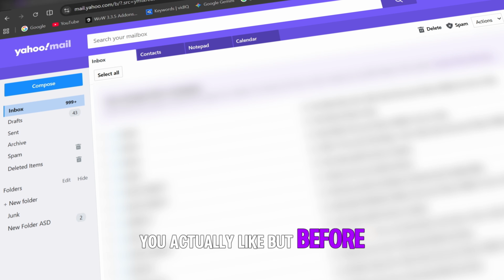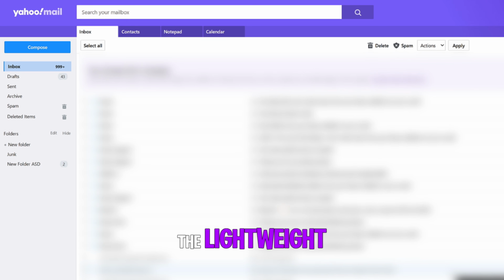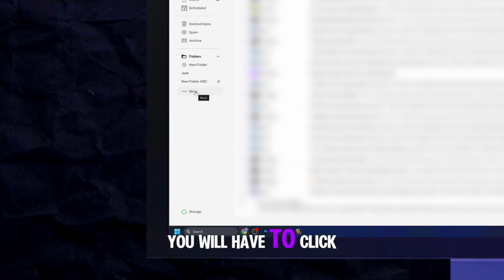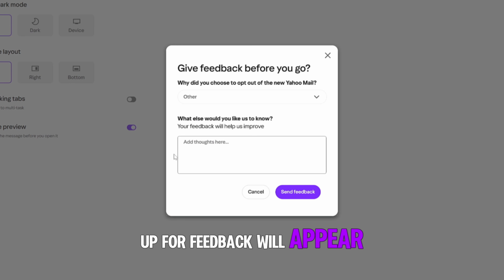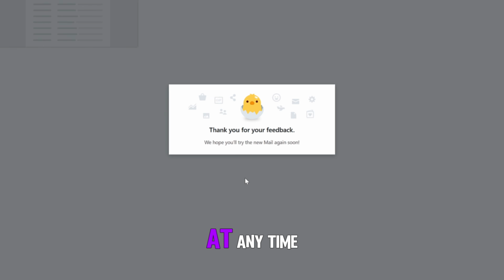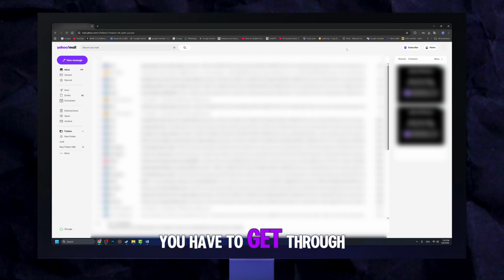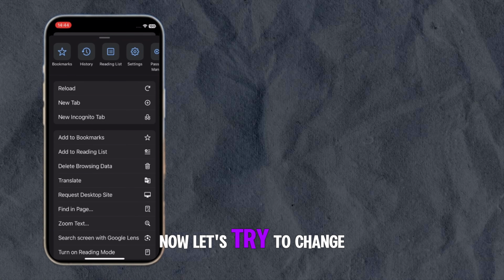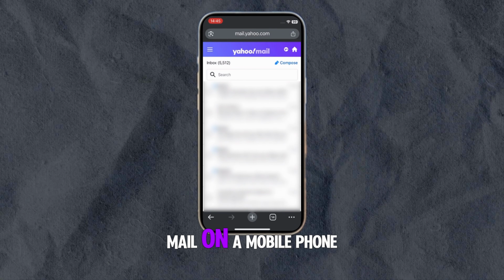How to Switch Back to Old Yahoo Mail (PC & Mobile)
Want to switch Yahoo Mail back to the old version? This step-by-step tutorial shows you how to change Yahoo Mail to Classic View or Basic Mail — on desktop AND mobile.

✅ WHAT'S COVERED IN THIS VIDEO:
• All 3 Yahoo Mail layouts available right now (New, Classic & Basic)
• How to switch to Yahoo Mail Classic View on desktop (the previous full-featured layout)
• How to switch to Yahoo Basic Mail (‼️IMPORTANT‼️the oldest AVAILABLE version) on desktop
• Old Yahoo Mail Look on iPhone & Android (the browser workaround. Currently, you CAN'T do it in the app!)
• How to switch back to the new Yahoo Mail at any time

📱 MOBILE USERS — IMPORTANT:
You cannot change the Yahoo Mail version inside the Yahoo Mail app on Android or iOS. Open Google Chrome on your phone, go to mail.yahoo.com, sign in, then tap the 3 dots → "Request Desktop Site" to access the version switcher, then follow the exact instructions shown (02:57).

💡 QUICK NOTE:
The original 2000s Yahoo Mail was permanently discontinued. The oldest version you can access today is Yahoo Basic Mail — a clean, lightweight, text-based layout that works like the classic interface. That's how to switch yahoo mail old interface to the oldest layout available right now.

I hope this guide helped you out how to switch back to old Yahoo Mail! 💜
If this helped, give the video a thumbs up 👍

Timestamps:

00:00 - 01:22 - The 3 Yahoo Mail available versions explained
01:23 - 02:12 - Switch to Classic/Old Yahoo Mail on desktop
02:13 - 02:33 - Switch to Yahoo Basic Mail on desktop
02:34 - 02:49 - How to go back to NEW Yahoo Mail
02:50 - 02:56 - IMPORTANT!
02:57 - 04:10 - Mobile workaround (Android & iOS)
04:11 - 04:20 - Outro